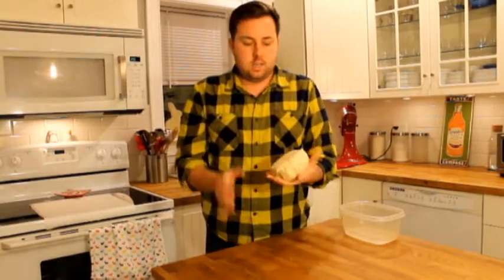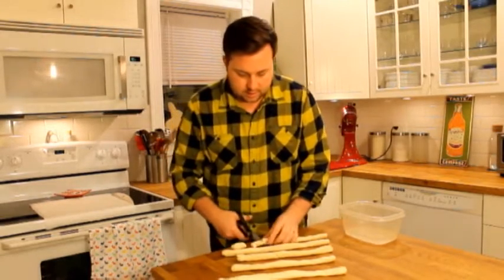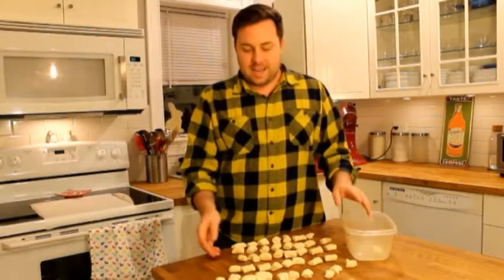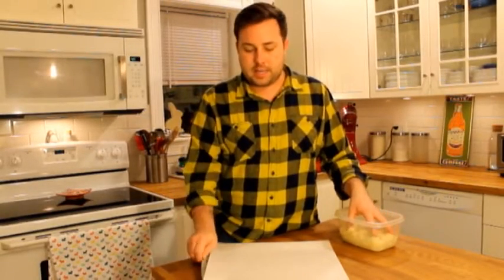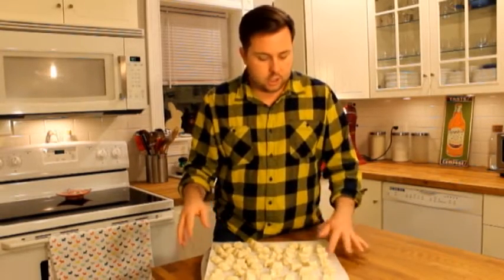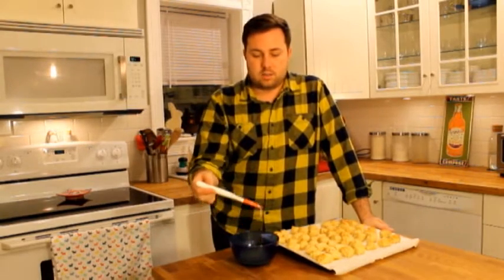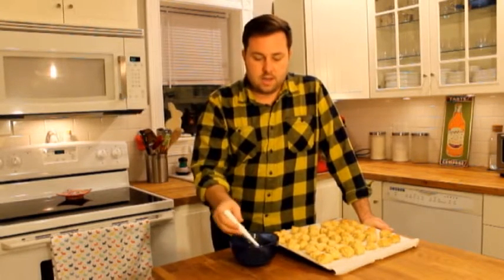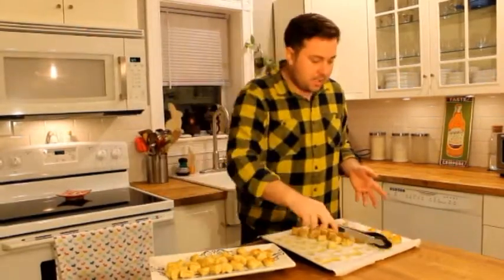MAKING PRETZEL BITES FROM KING ARTHUR FLOUR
Making one of my favorite fall/winter recipes!

Click here for the recipe on the King Arthur Flour